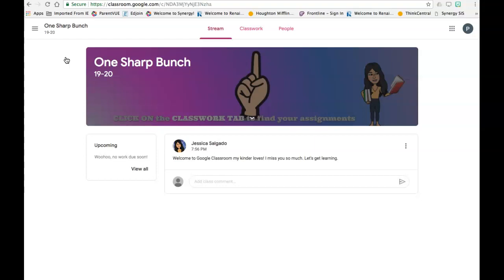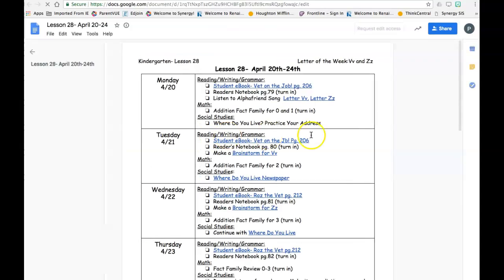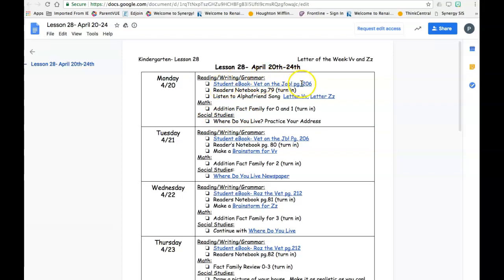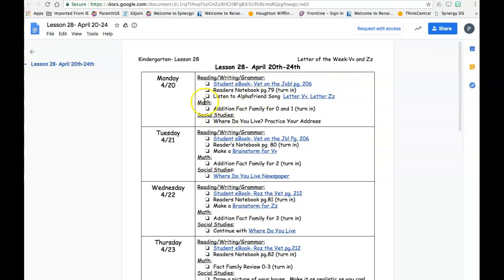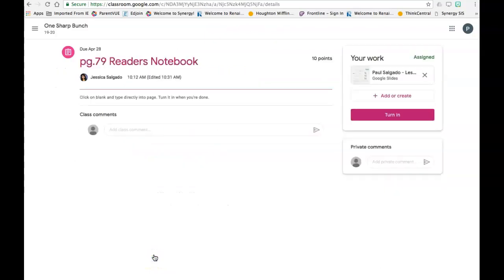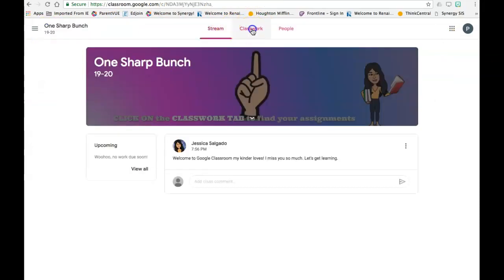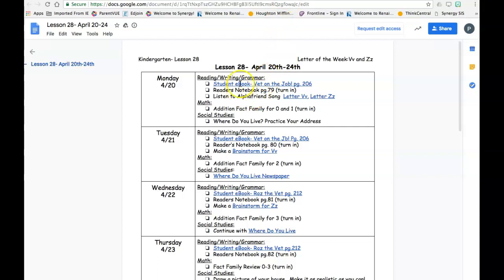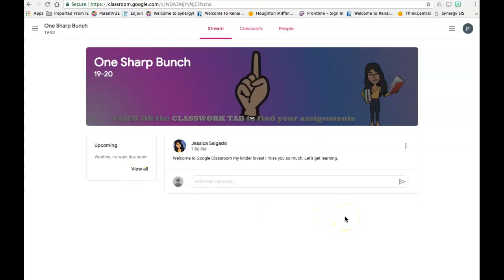Google Classroom Tutorial